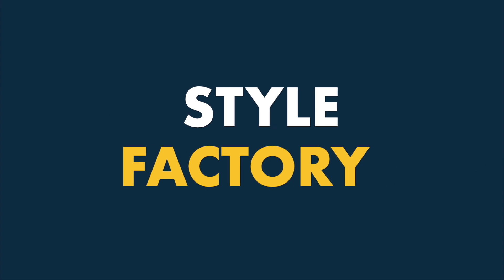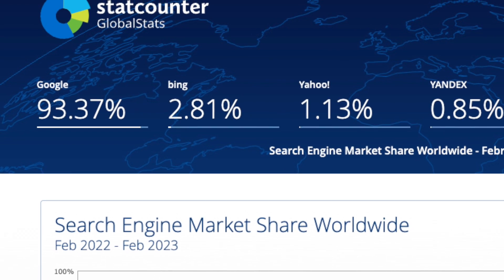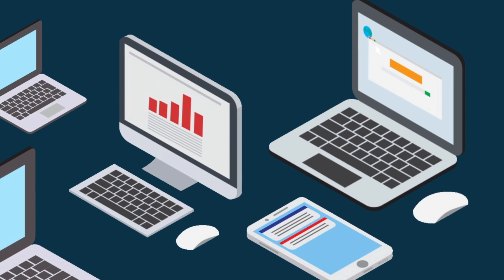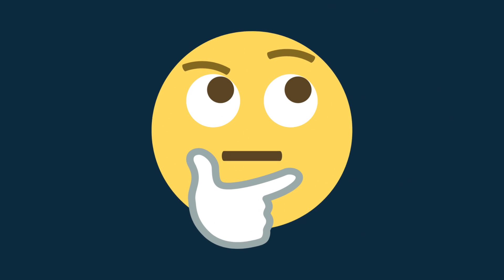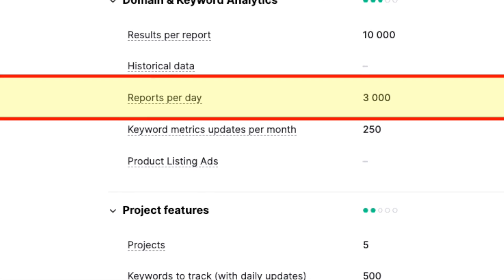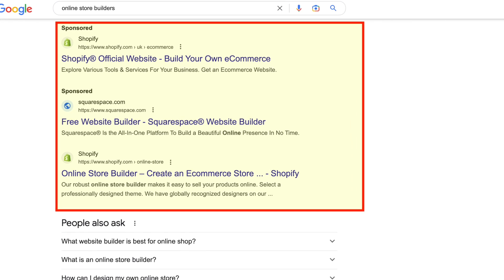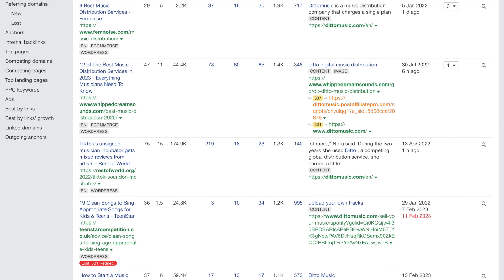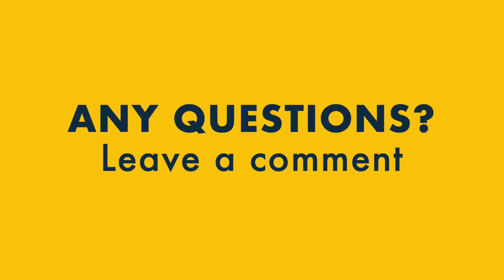Ahrefs vs Semrush (2023) — Which is the Better SEO Tool?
UPDATED VERSION AVAILABLE: A newer version of this video has been published recently.

In this Ahrefs vs Semrush comparison, Chris Singleton from Style Factory puts two of the web's leading SEO tools to the test. Which is better for your project?

In the video we cover 5 key reasons to use Ahrefs, and 5 key reasons to opt for Semrush instead. We look at key features of both platforms including reporting limits, search intent features, broken backlink building tools, traffic potential metrics and much more.

🚨 Download our free SEO toolkit and access SEO cheatsheets, extended free trials of key SEO tools, a guide to high-traffic blogging, and ongoing free tips and resources